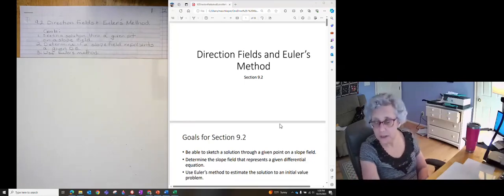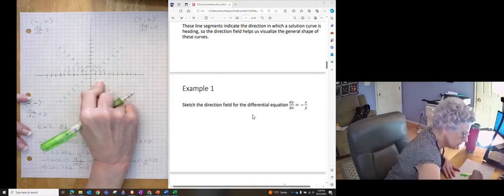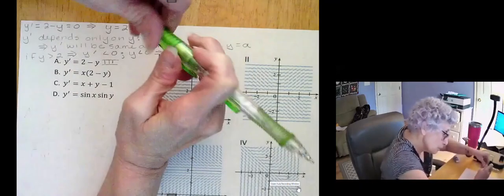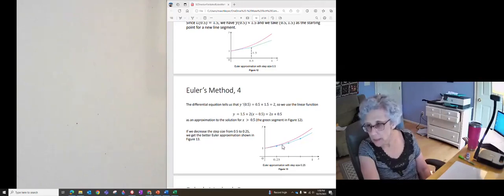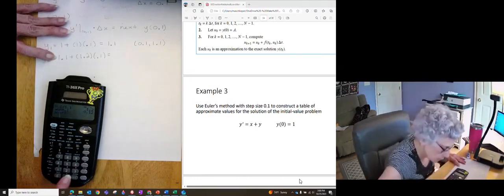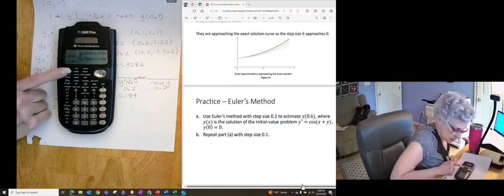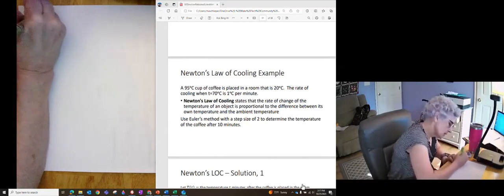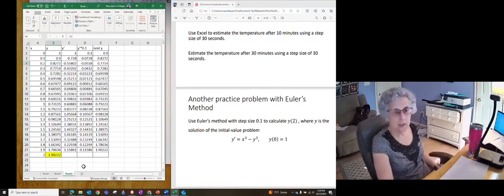Slope Fields and Eulers Method